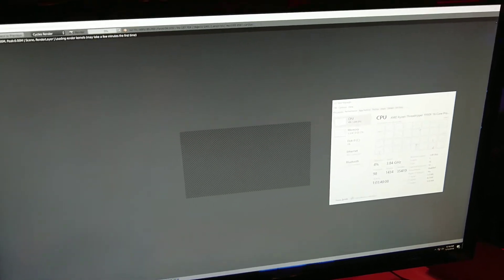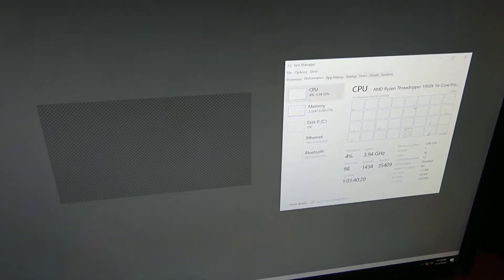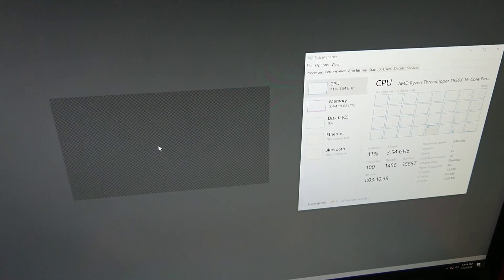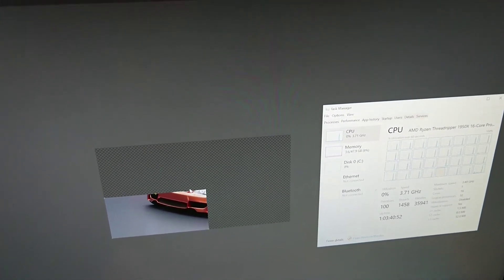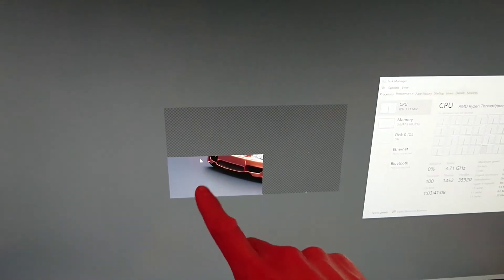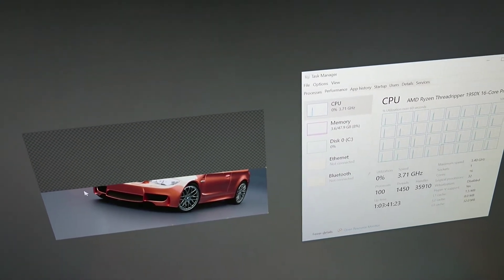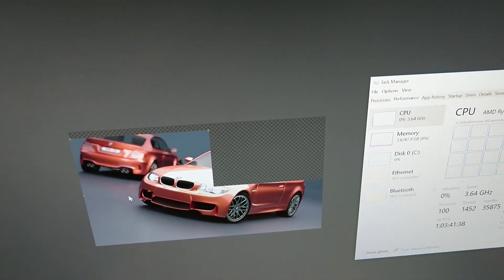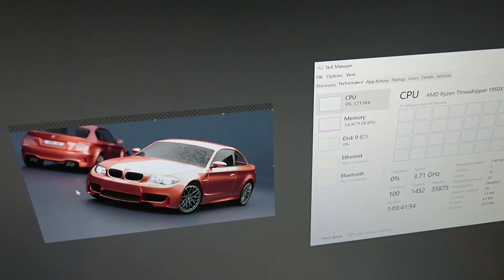Test of 3D rendering on the AMD Ryzen Threadripper 1950X WITH GPU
On the CES 2018 I made some rendering tests on the AMD booth.
I would like to thanks the AMD team for their help.
I was lucky enough to be able to test a machine with a 1950x Threadripper including 2 Radeon ProRender 1.5.0 graphics cards.
The software was Blender 2.79

This second video show the rendering at FULL HD resolution format WITH the use of only one GPU and with BLENDER rendering software called Cycles.  It seems that BLENDER Cycles can't manage more than one GPU.
The image HD seems small because the screen is a 4K format.
This first test is during 2 mn 30 secondes.

We made the same test with the AMD ProRender software plug-in for Blender in place of Cycles and the 2 GPUs.
The scene was rendered in only 30 seconds, amazing !